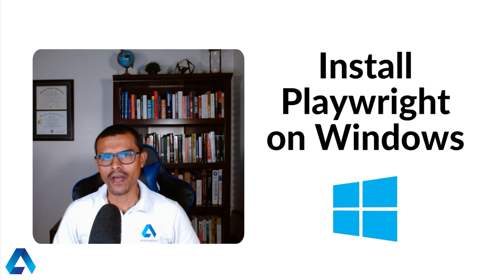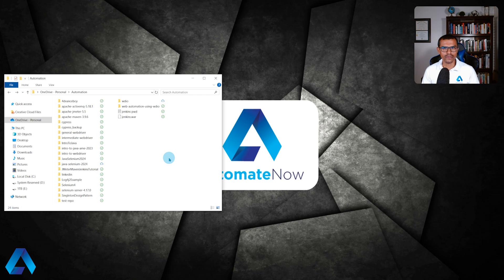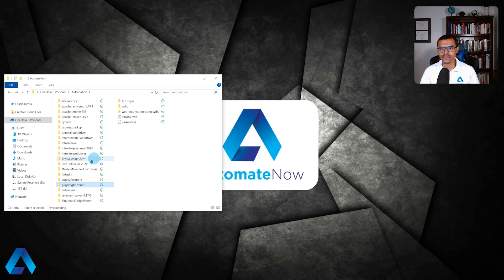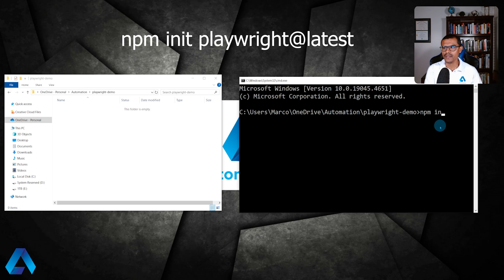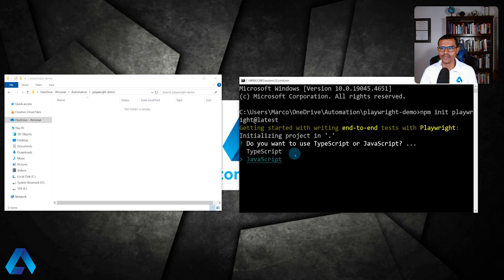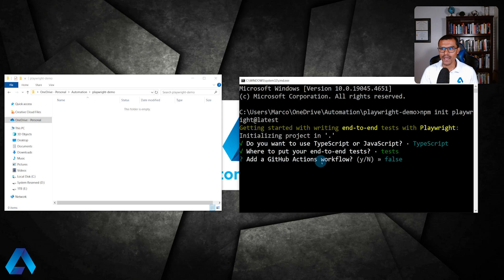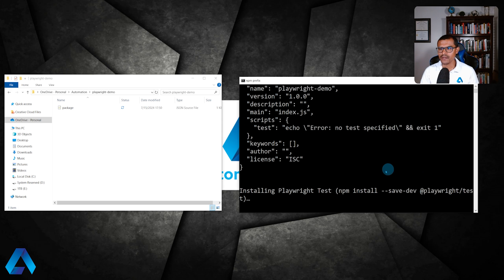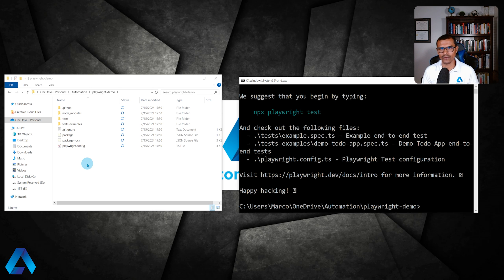Install Playwright on Windows: 2-Minute Installation | automateNow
Learn how to install Playwright on Windows in two minutes.

The Playwright installation on Windows involves two simple steps:
1. Choosing a folder to install Playwright.
2. Run this command: npm init playwright@latest

Pre-requisites:
You must have NPM (Node Package Manager) already installed to be able to install Playwright.

Follow these steps to install NPM as part of Node.js:
1. Visit the Node.js Downloads page to download the latest stable version with long-term support (LTS)
2. Run the installer and follow the prompts to install Node.js and npm.
3. Once installed, you can verify that npm works by opening a command prompt and typing: npm --version.

📑 CHAPTERS
0:00 ~ Intro
0:23 ~ Create a new folder
0:37 ~ Open a command prompt
0:49 ~ Run installation command